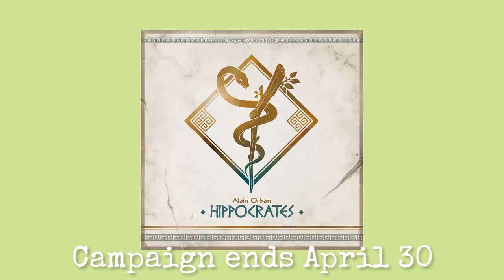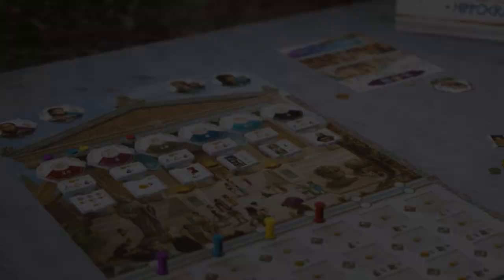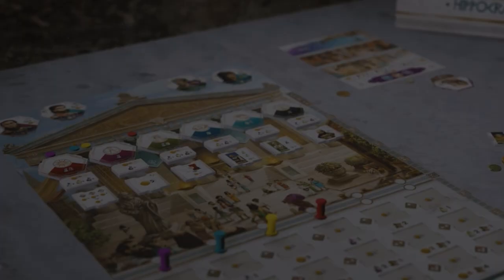Good Lookin' Kickstarters (#6) | Doctors, Pirates, and Cell Biology!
This week we have an educational kick, pirate antics, and lots of clever card games! Join us for a good look at what's Lookin' Good on @Kickstarter this week!

Chapters:
00:00 The Gang Gets Hype
00:25 Hippocrates
02:30 7 Moons: Heroes of Dragon Reach
05:15 Canvas Reflections
06:55 Cellulose
09:10 Rivet Heads
10:38 Vowl
12:50 Deluxe Board Game Train Sets
14:00 Rolling Plunder
14:15 Ruel's Meeple Pirate Hat
16:00 Becca gets a cool hat too

KICKSTARTER LINKS

Good Time Society is a group of friends creating board game tutorials, reviews, podcasts, sketches, and more, created by Becca Scott (@thebeccascott), Jake Michels (@thejakemichels), and our friends!